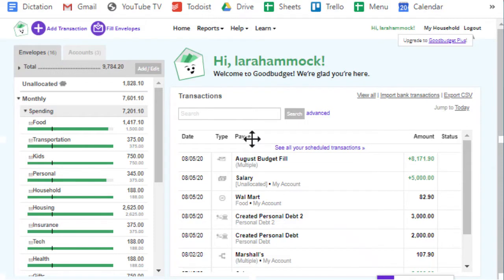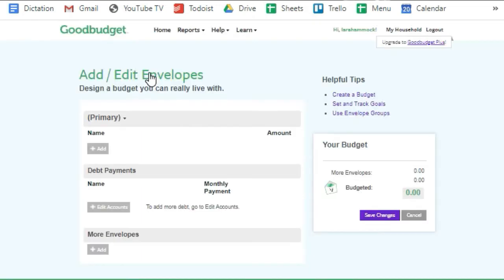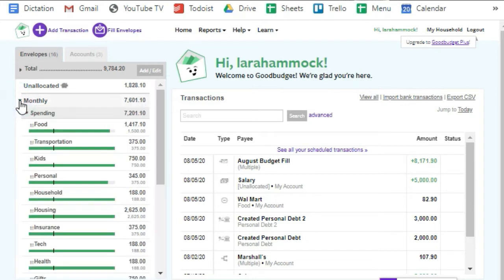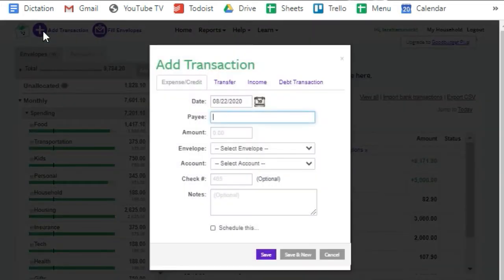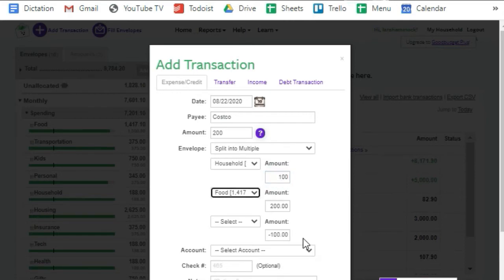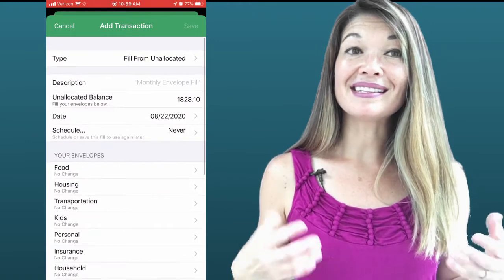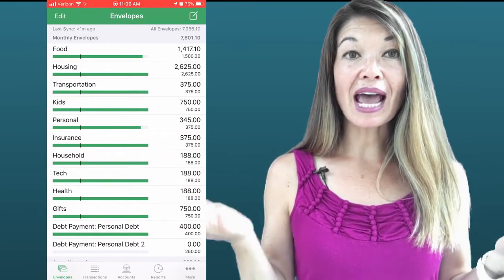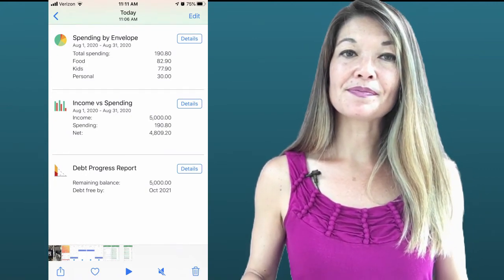Review of GoodBudget App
In this video, I will review the GoodBudget app and system. This is part of a series where I give my thoughts on a variety of apps for financial budgeting.

Hi everyone. This is Lara Hammock from the Marble Jar channel and in today’s video, I will review the GoodBudget app and system. This is part of a series where I give my thoughts on a variety of apps for financial budgeting.

Goodbudget is a budgeting platform that is available on iOS, android, and through its website. This is another app that does not link with your bank or credit card accounts, so it is manual entry only. That said, it does have an import feature, so you can import a bank file to get started. It has a limited feature set available for free, but offers a paid version for about $7 a month to unlock all of the features.

As I’ve said in other videos, I am partial to apps that automatically link to your accounts and pull in transactions as they occur; however, some people prefer to enter their spending manually. For those who do and don’t mind paying a monthly fee, GoodBudget offers a much fuller feature set the most of its competitors that do not link to financial accounts.

I have some videos that review three of the major budgeting apps (Mint, YNAB, and every budget).   For those reviews, I test drove the systems and apps for several weeks. Unfortunately, I did not have time to do that for this round of app reviews, but I’m hoping to give you some insight from a budgeting app veteran, with a long list of picky requirements. Let’s get started.

First of all, I really like that GoodBudget has the ability to access its system through a browser. It is more full featured than its mobile app, but both give good access to its functionality.  First, let’s take a look at the website.  There are really four areas: envelopes, accounts, transactions, and reports.  This is mirrored on its mobile app, but the website has more real estate to show everything all at one time.

Envelopes
GoodBudget is a true envelope budgeting system, which harkens back to the time when people used to put physical cash in physical envelopes for budgeting purposes. I find their design to be easy to understand.  The free version gets you 10 envelopes for monthly expenses and 10 in your regular expenses. If you want to upgrade, you can have unlimited envelopes. The process of setting up your envelopes is extremely easy: enter the envelope name and your budgeted amount.  In addition, GoodBudget allows you to sort these envelopes manually and it is easy to edit the amounts after you have set everything up.  This is the equivalent of labeling your envelope with a name and the amount that you would like to put in it every month. This is different than actually filling the envelope.

GoodBudget does not allow you to assign envelopes to custom groups. Rather, it groups them for you by frequency. In other words, all of the monthly envelopes are sorted together into a group and the others are sorted based on how often you spend/fill the envelope. So on the website this means every six months or annually. On the mobile app, anything other than Monthly is sorted into the irregular category.  Although I would rather be able to sort my envelopes into custom groups, I like the ones they have by default.

Accounts
This refers to the actual place where you keep your money - like your checking account or credit cards.  In the free version, you are allowed one account. Upgrading gives you unlimited accounts. Goodbudget also allows you to keep track of debt accounts – the free version allows an unlimited number of those, which you have to add through the website.

Transactions
The transaction screen is where you will enter all of your spending, income, and account transfers. As you spend money, you will enter a spending transaction here. This is a pretty straightforward process. GoodBudget has some automatically populated vendors and remembers the ones that you enter. It also seems to have an option to remember the location where you are putting in the track at transaction. So, for example, if you are standing outside of a Dunkin’ Donuts and enter a transaction for the coffee that you purchased, GoodBudget should remember that you previously entered a transaction for Dunkin’ Donuts the next time you are there.  The other thing GoodBudget does well is splitting transactions. That way if you have a Costco receipt that contains items both for your household and for groceries, you can allocate that spending to the appropriate envelope.  This process is MUCH cleaner than that of other apps and it even does some calculations for you.  Entering transactions is by far the most frequent way you will interface with the app, but you will also need to . . .